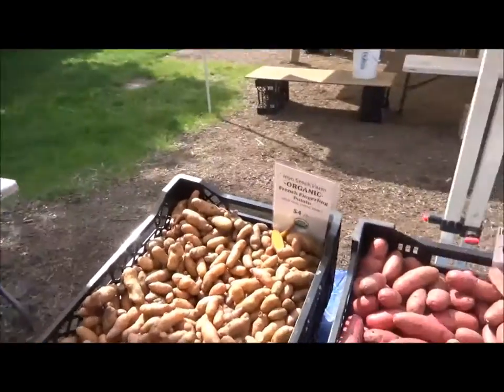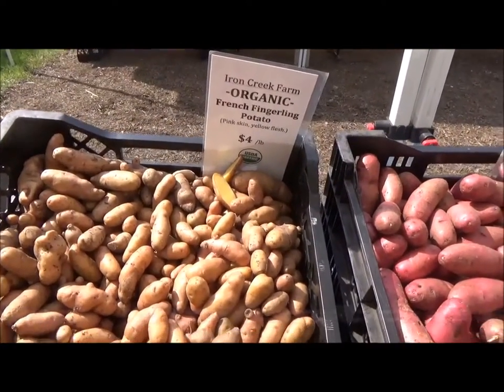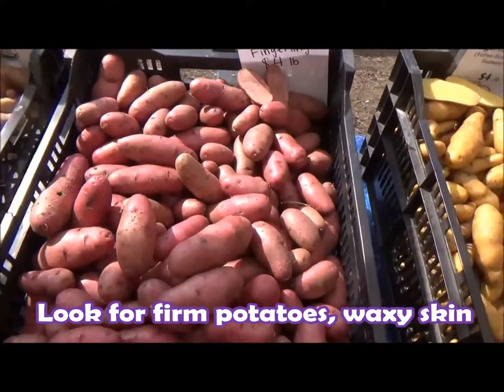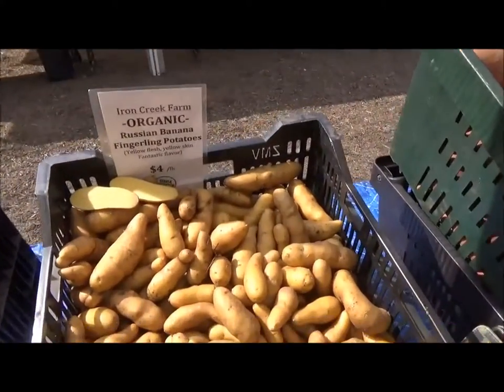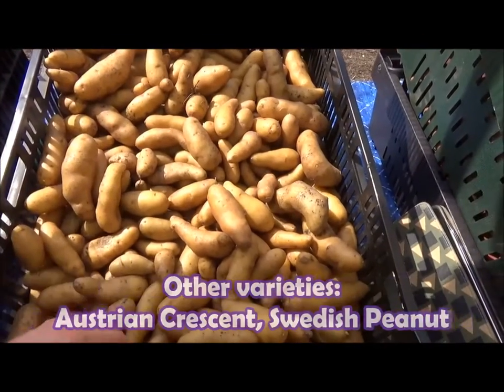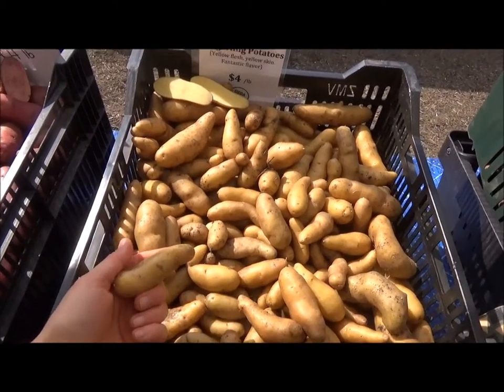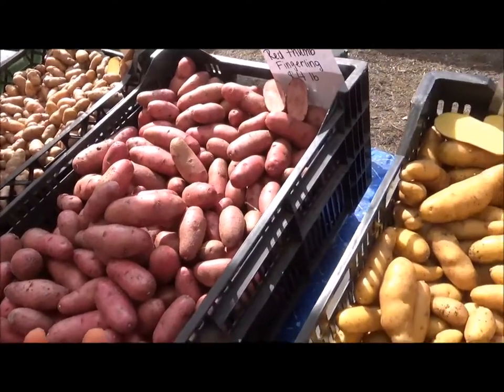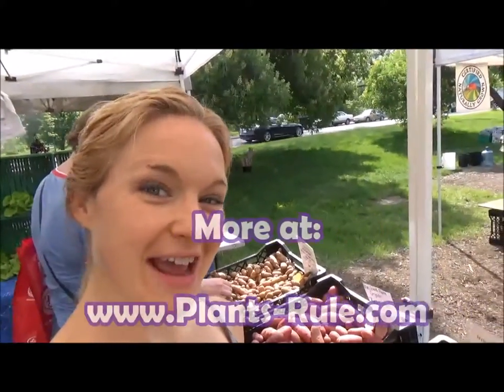Fingerling Potatoes: Chef's Trick for Quick Potato Salad from Plants-Rule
Fingerling Potatoes are deliciously creamy, with a smooth, skin that makes them hold up well in potato salad.  Join Chef Katie Simmons at the farmer's market as she discovers an array of heirloom fingerling varieties.  Plus, learn her trick for a quick potato salad.